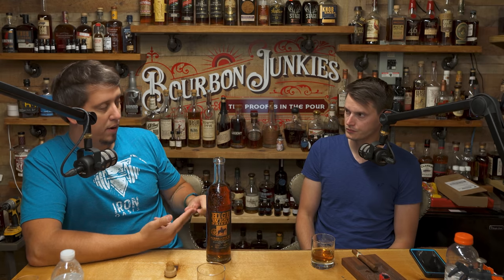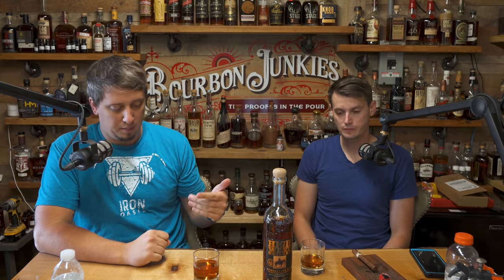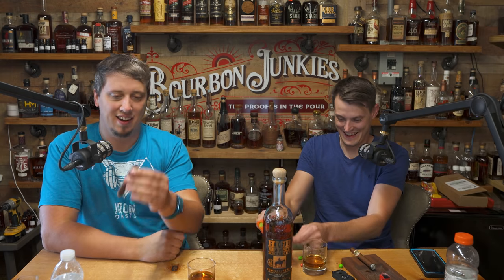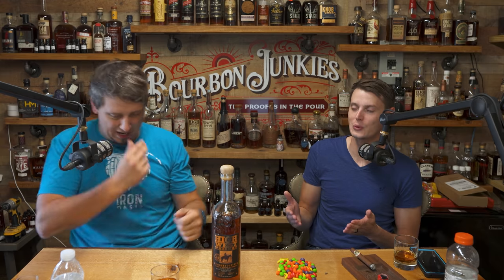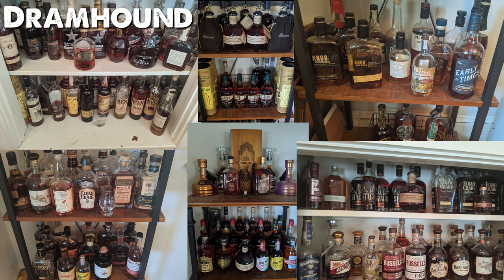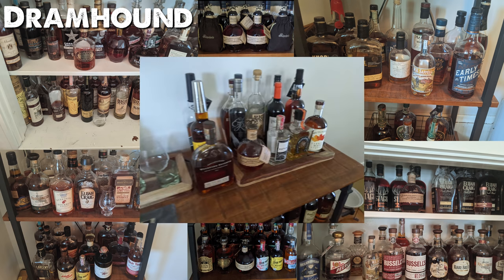Adding Whiskey to Your Collections! Collector's Corner EP #12